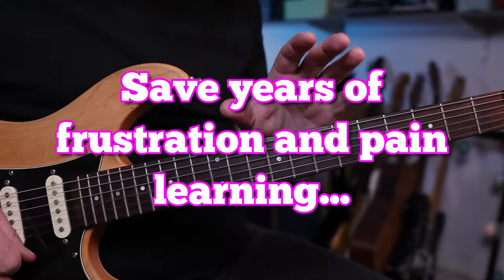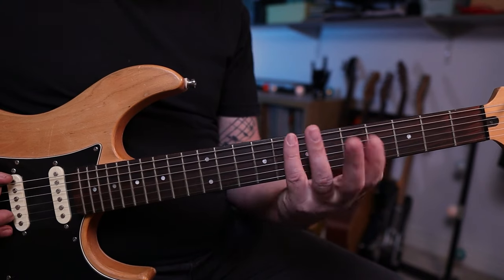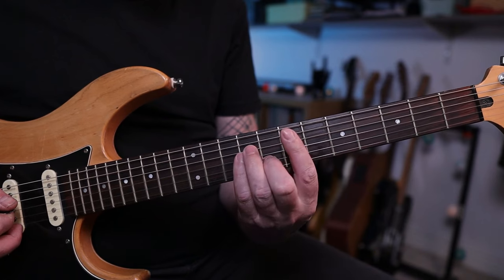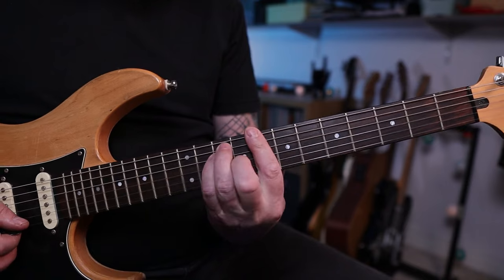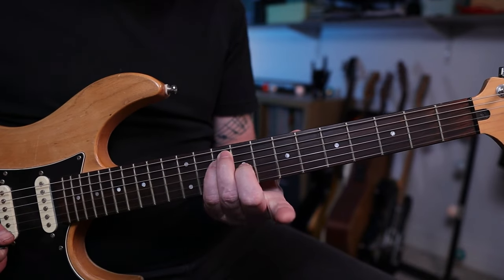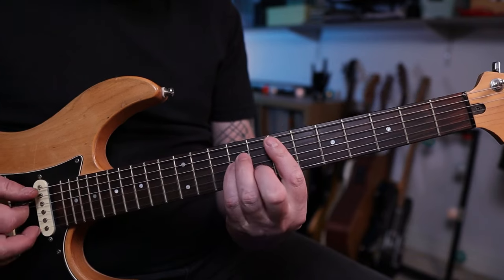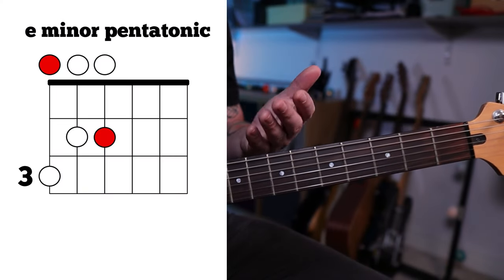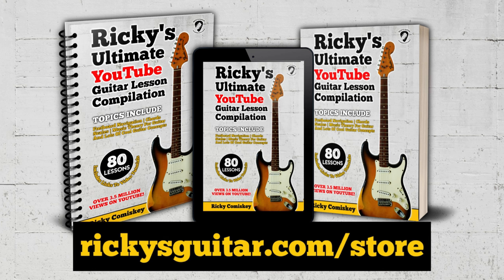STEAL My SECRET System To Master PAIN FREE Barre Chords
Tired of the pain and frustration that comes with mastering barre chords? Introducing Scout Shape Barre, the revolutionary system that unlocks the secrets to effortlessly mastering smooth and clean barre chord changes. Say goodbye to the struggles of traditional methods and hello to a new era of pain-free progress. This innovative approach eliminates the barriers that stand between you and mastering barre chords, providing a simple and effective solution for players of all levels. Join the thousands of my students who have already experienced this transformational method and discover how Scout Shape Barre can help you conquer barre chords with ease.